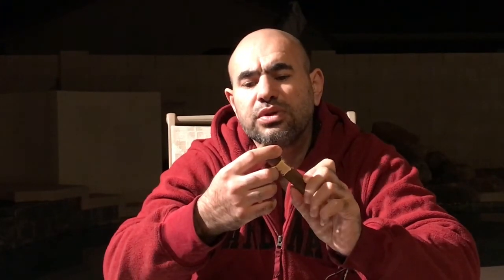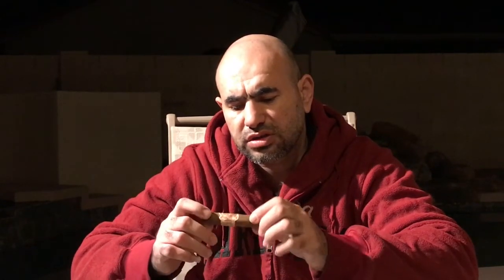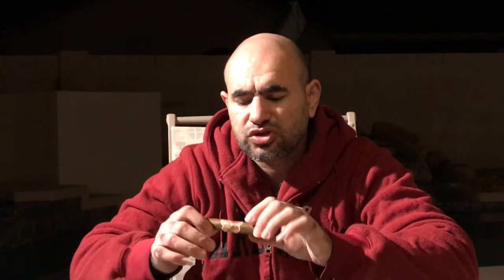My Father Flor De Las Antillas Robusto Cigar Review